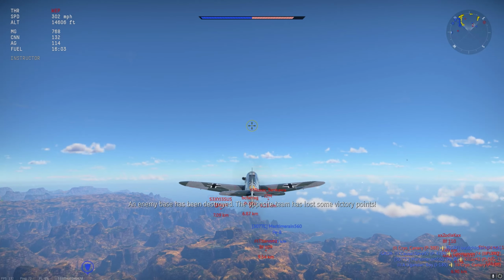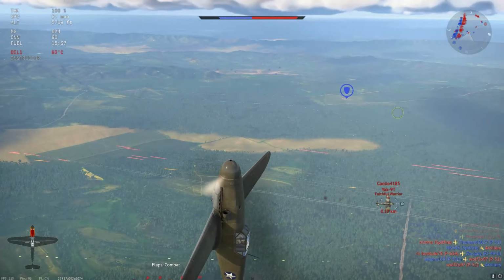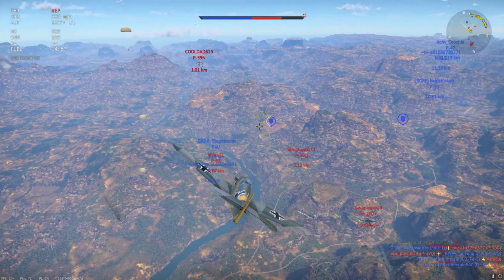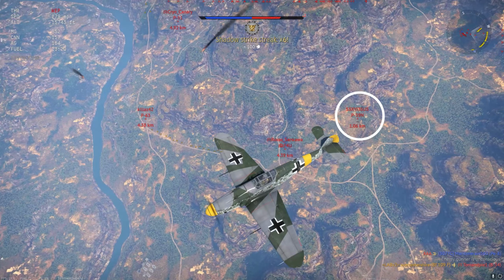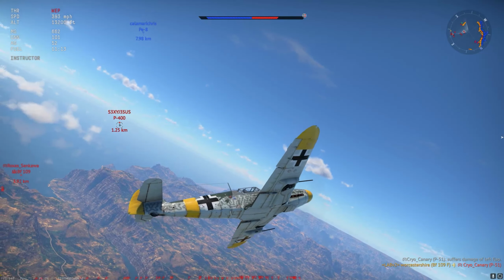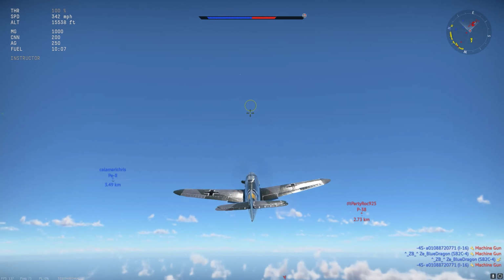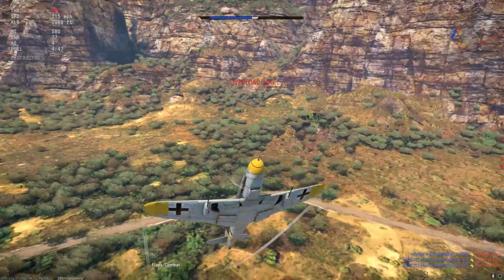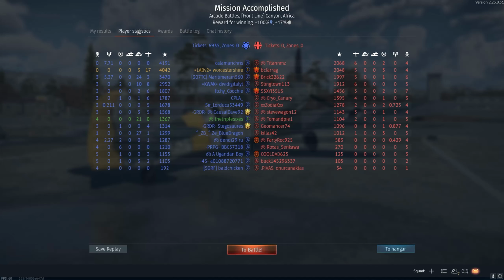Bf 109 F-4 - one of the best in War Thunder arcade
In this video we do an arcade review of the Bf 109 F-4 rank 3 fighter in War Thunder. I'll take you through an arcade battle and discuss this plane's many strengths.

00:00 Intro
01:44 Performance Strengths
02:24 Guns
03:33 Energy Trapping
04:34 Arcade Gameplay
13:49 Conclusion